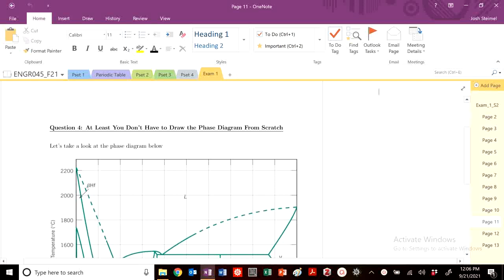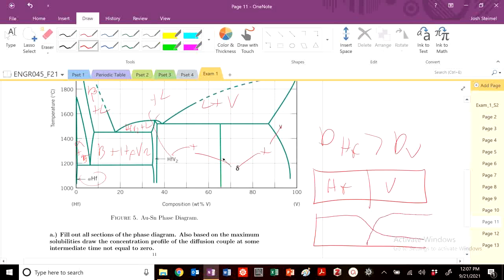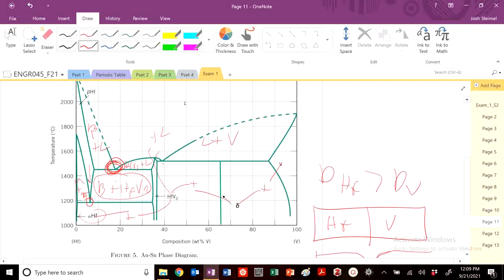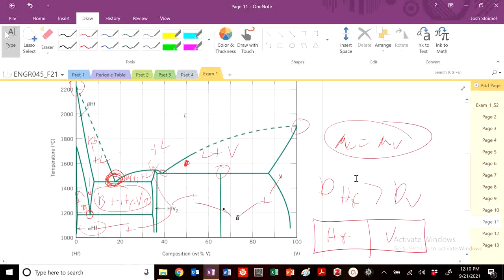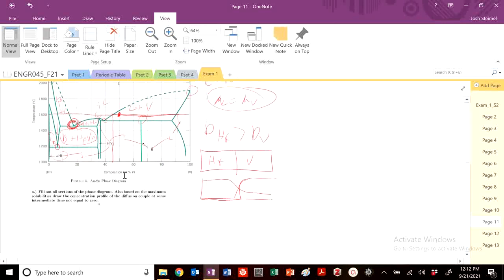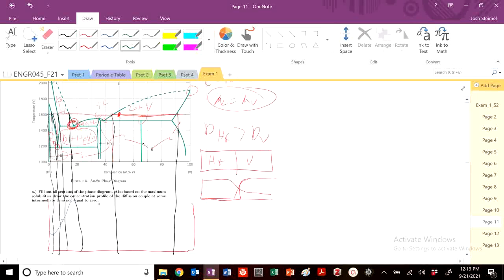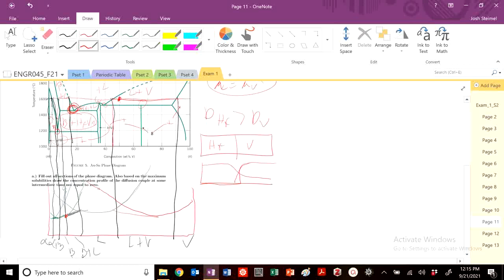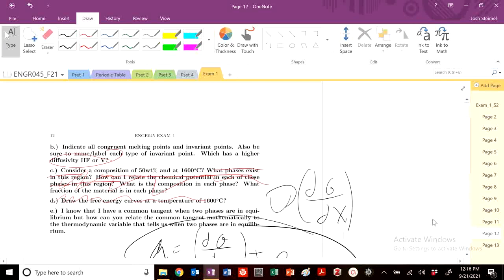ENGR045 Practice Exam 1 Problem 4 F21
Problem 4 F21